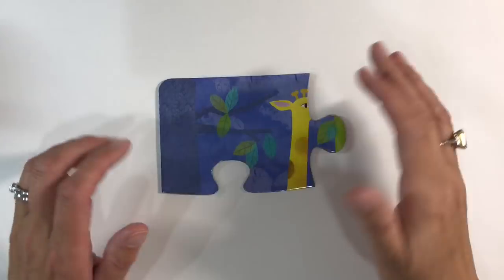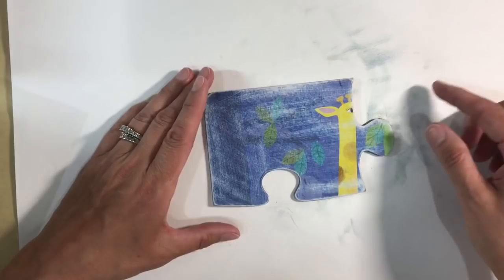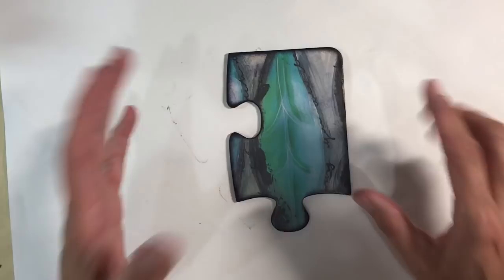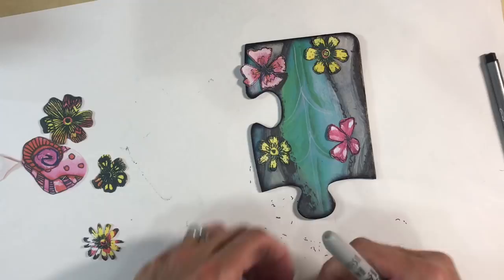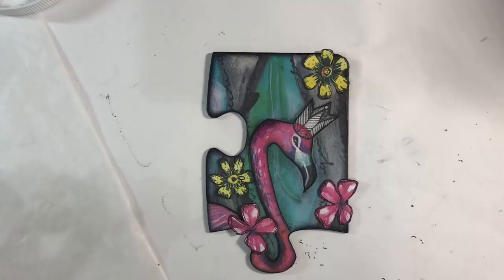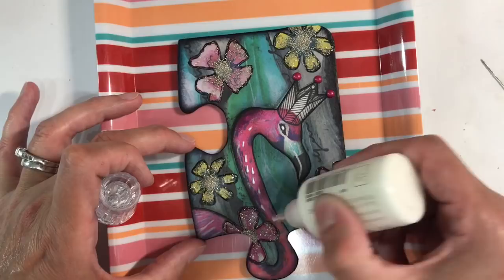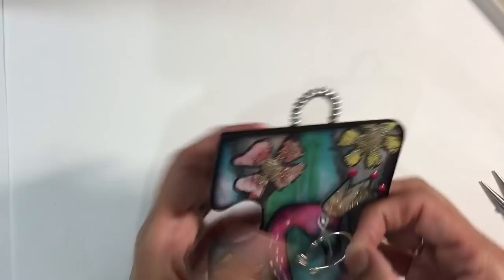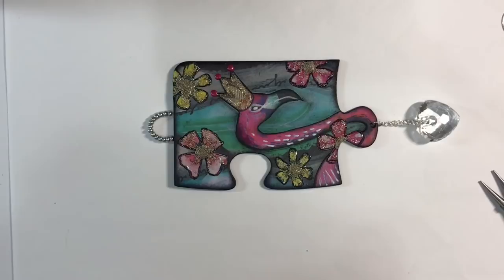Mixed Media Altered Jigsaw Puzzle Piece (Art By Marlene Products)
This weeks challenge is to alter a jigsaw puzzle piece, any size large or small.  Enjoy ❤️

You can purchase Marlenes products here:

US
Joggles.com
Joyoflifescrapbooking.com

UK
AFTH.co.uk